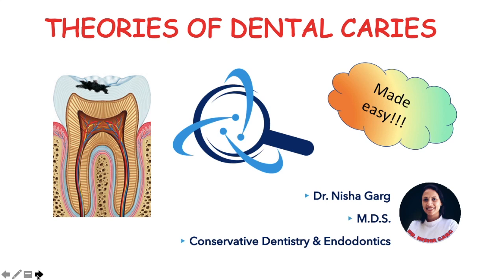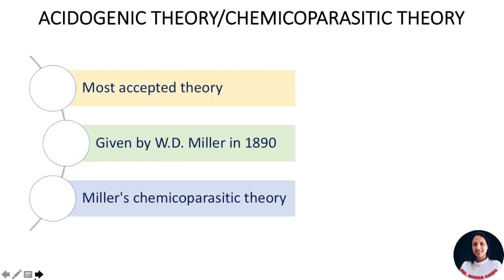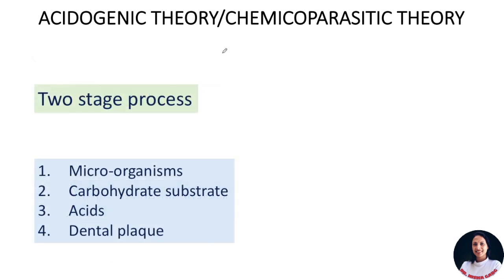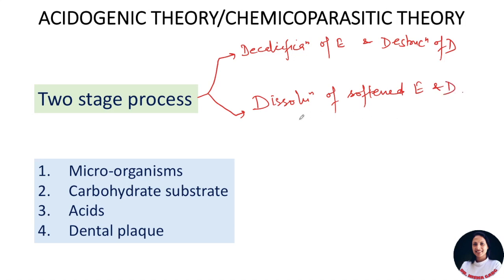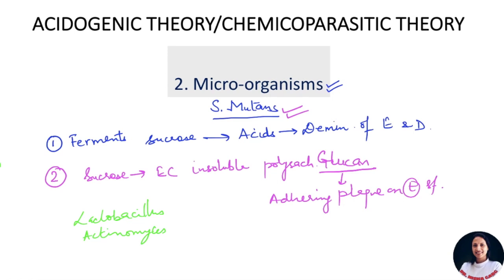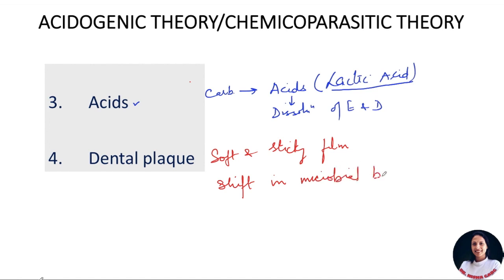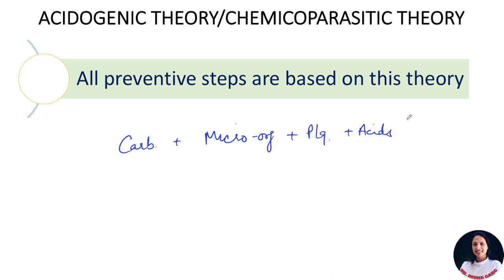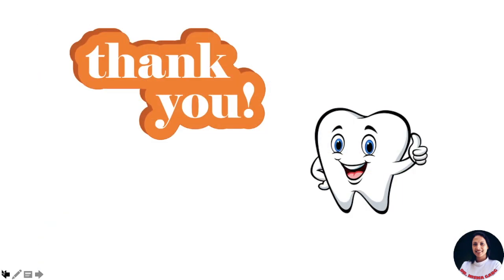THEORIES OF DENTAL CARIES | W.D. MILLER | MADE EASY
Hello Everyone!!